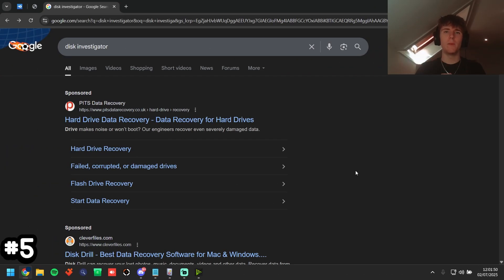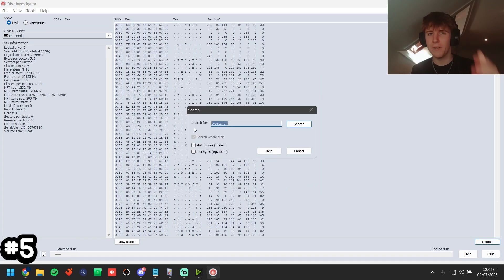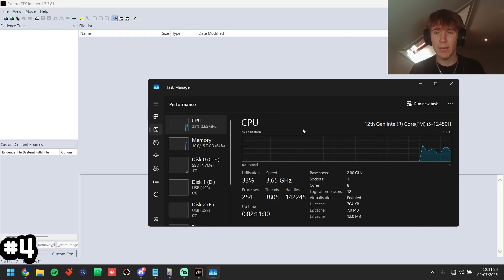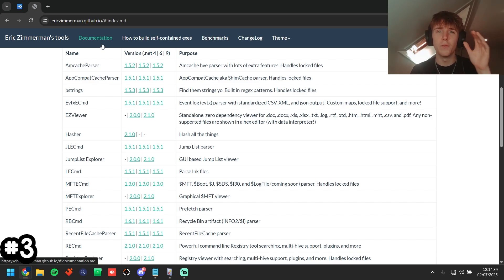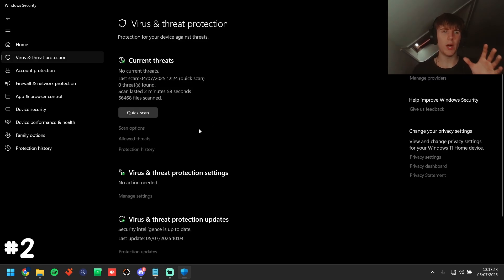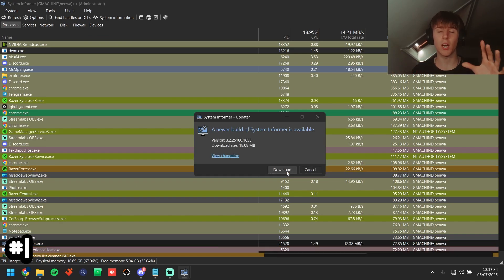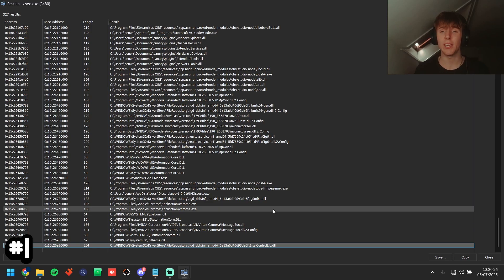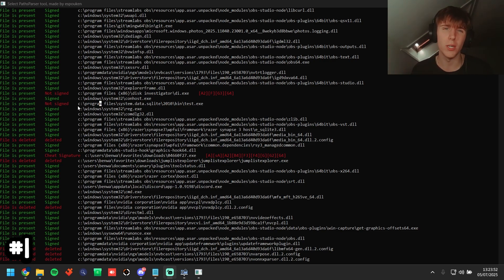The Top 5 Best PC Checking Methods In 2025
「 ✦ Detect.ac ✦ 」